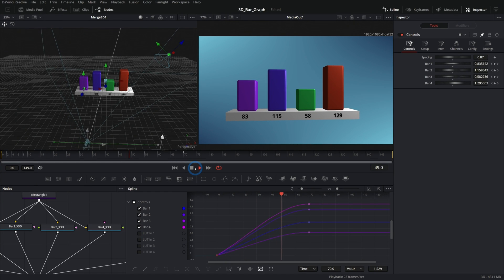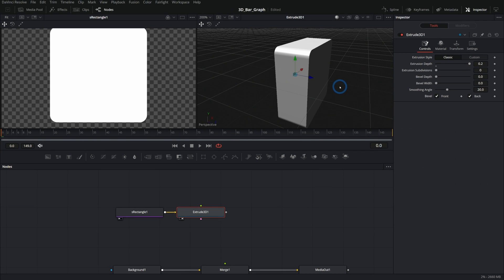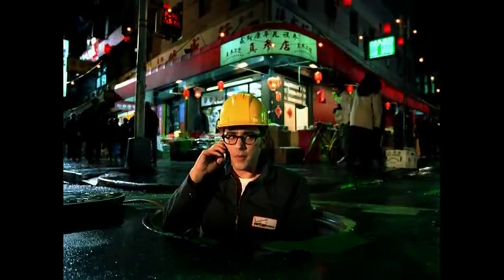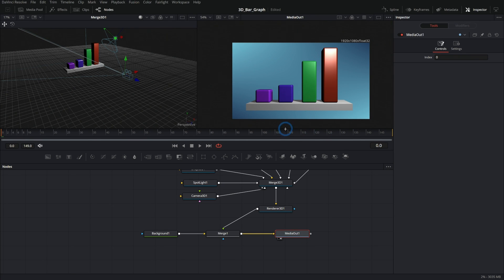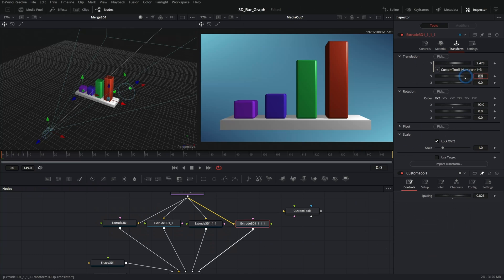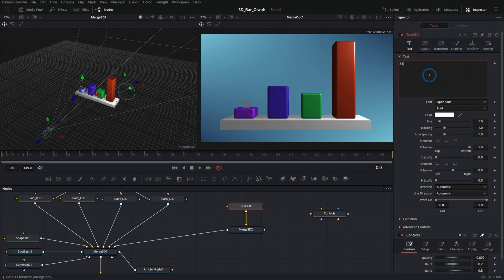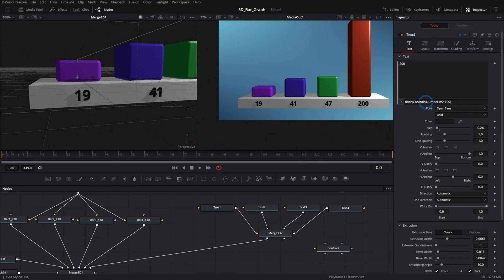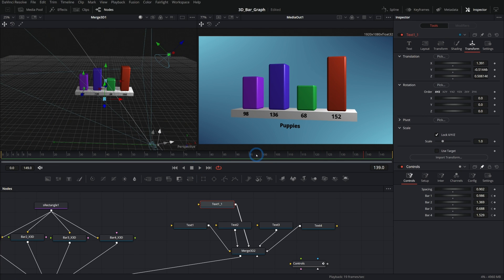Custom 3D Bar Graph in Fusion - DaVinci Resolve Motion GFX Tutorial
In this video I'll be showing you how to make a custom 3D bar graph in Fusion. This is a perfect motion graphics tutorial for any skill level and will teach you how to make some really useful graphics!